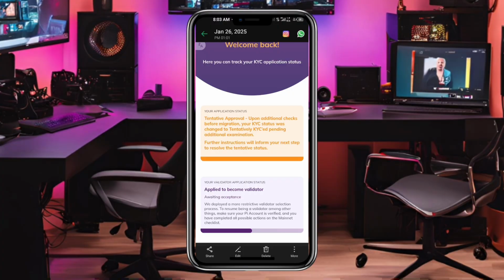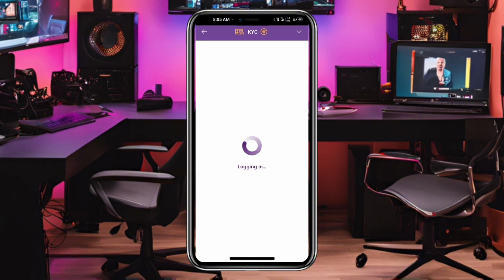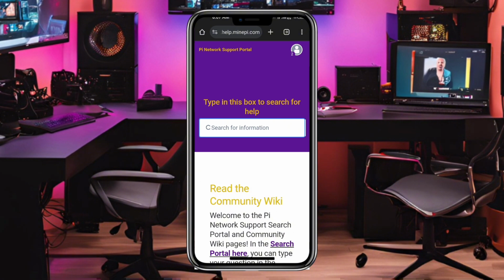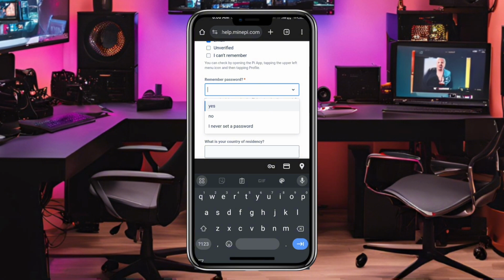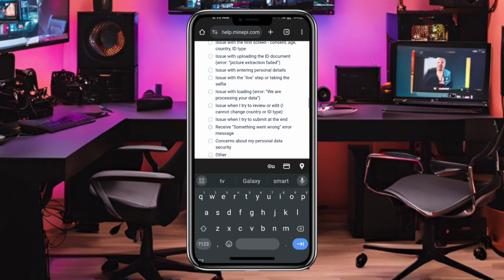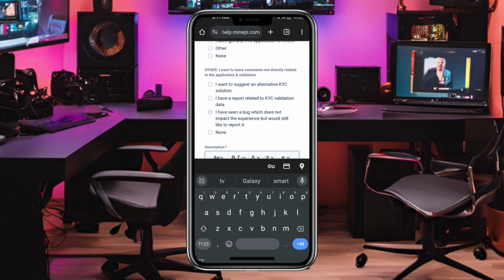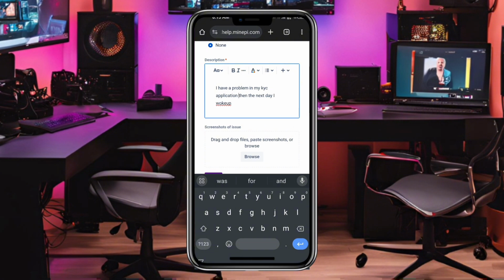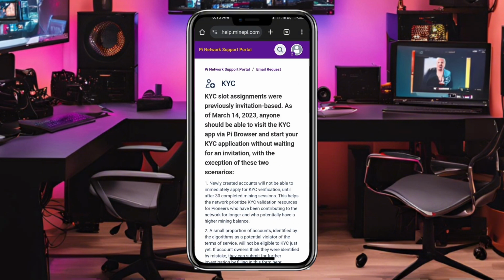Pi KYC Tentative Solutions | pi Network Tentative Approval Solution | pi kyc Tentantive Problem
pi kyc tentative approval
pi kyc problem tentative approval
tentative approval kyc pi network
liveness check pi network
tentative to pass pi network
tentative pi kyc
pi kyc tentative approval process